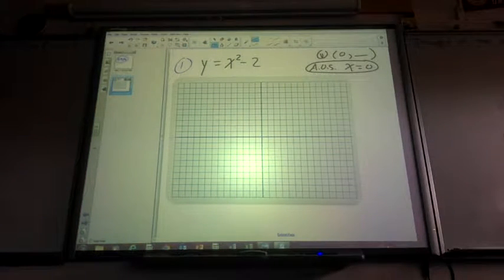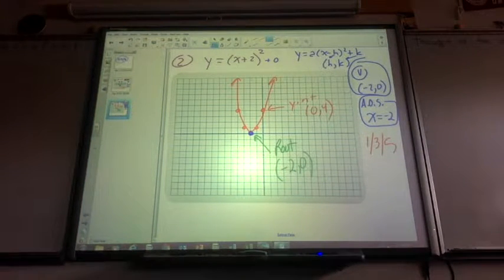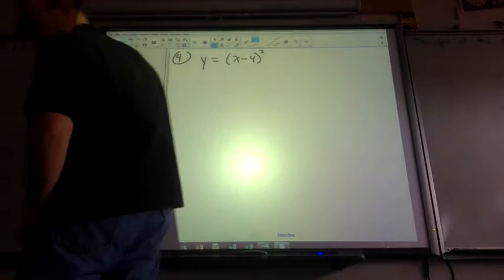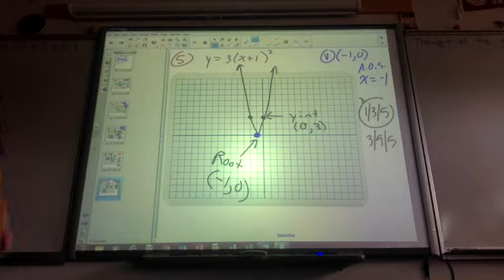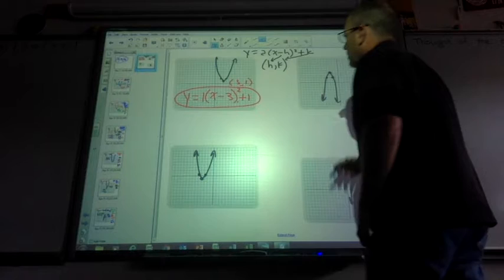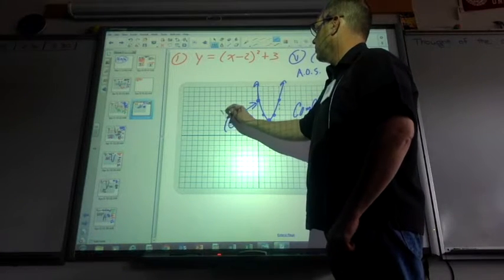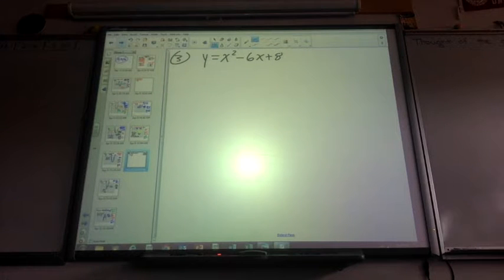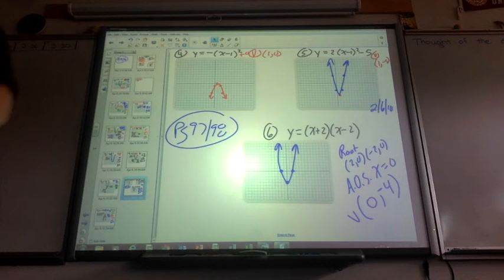CP Algebra 1, April 5 2018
Reviewing parabolas.  Good review for quiz.